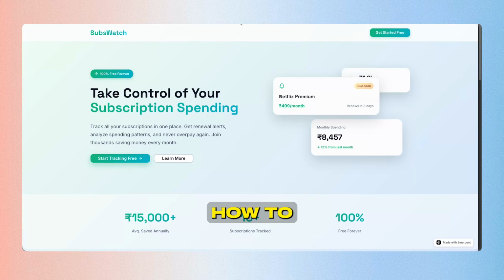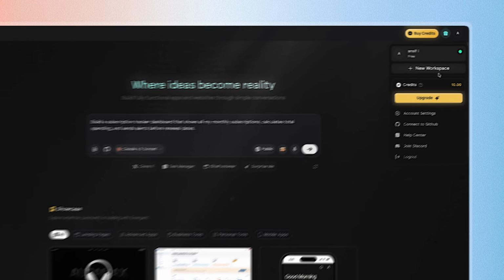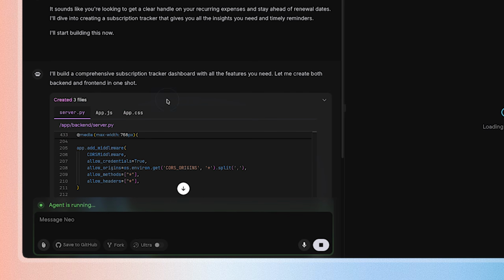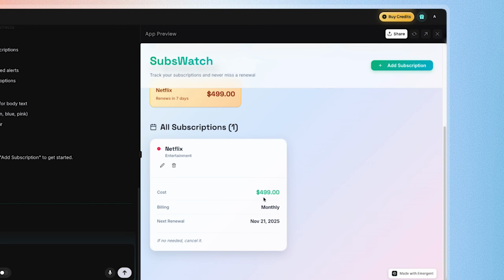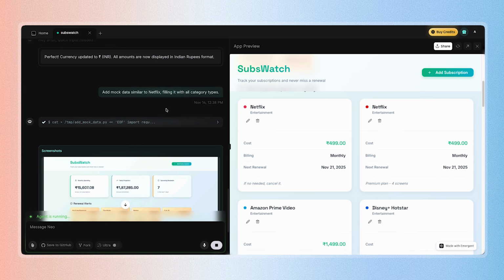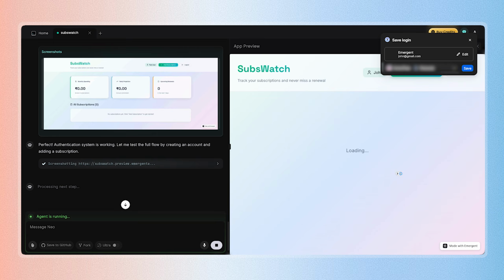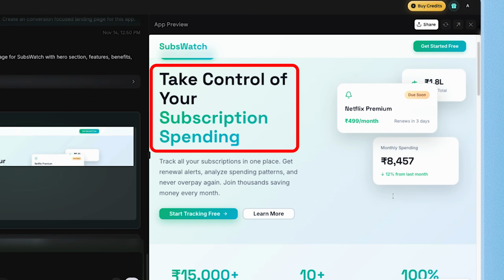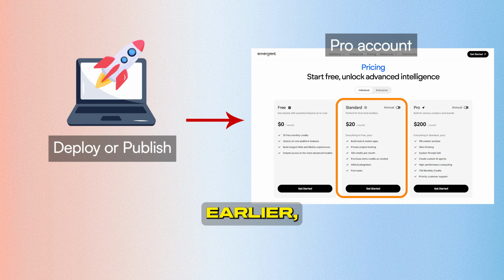Build a Full Web App With AI in Minutes (Emergent AI Tutorial)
In this video, you'll learn how to build a full web app with AI in minutes using Emergent AI. This Emergent AI tutorial shows step-by-step how anyone can build a full web app with AI using simple prompts.

If you're looking for an AI web app builder that can turn text to app instantly, Emergent AI is one of the most powerful tools available today.

By the end of this Emergent AI tutorial, you’ll understand how to build a full web app with AI, create authentication systems, generate dashboards, and launch a working application in minutes.

[build a full web app with ai, emergent ai tutorial, ai web app builder, text to app ai]